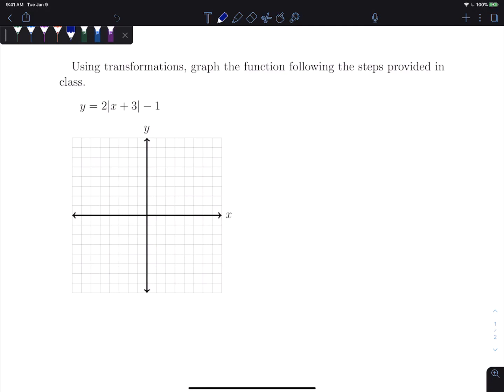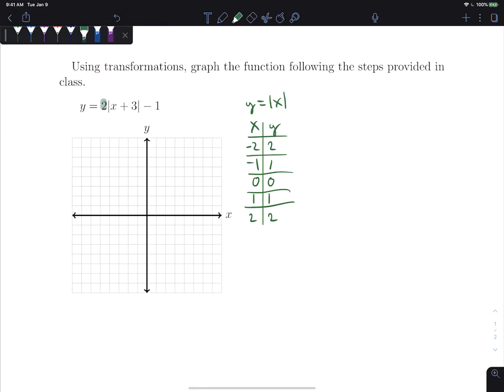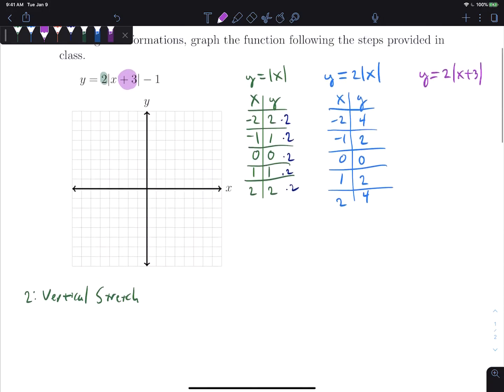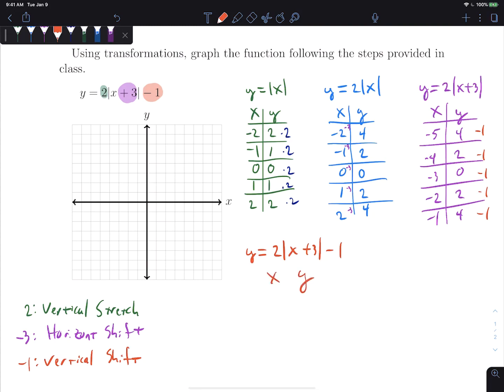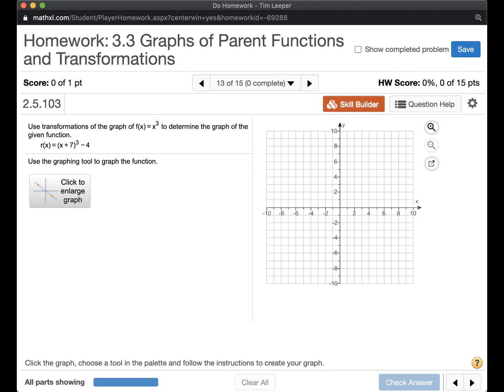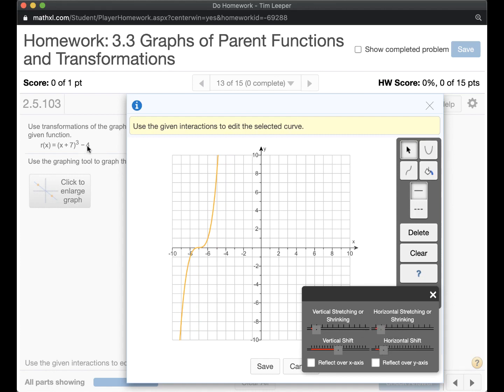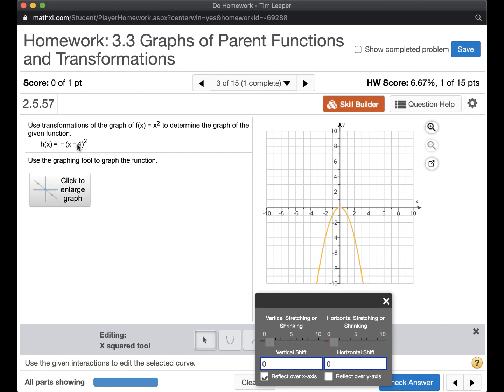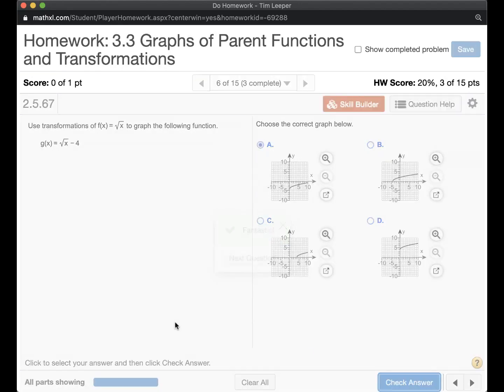1314 Un3 S3 Ex11 Transformations Graphing